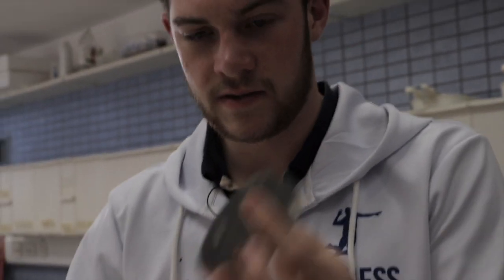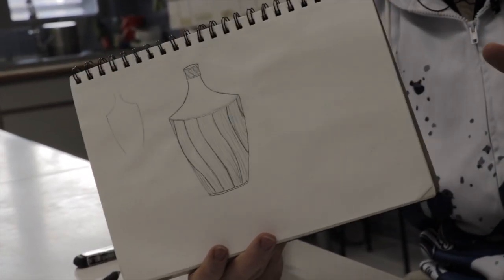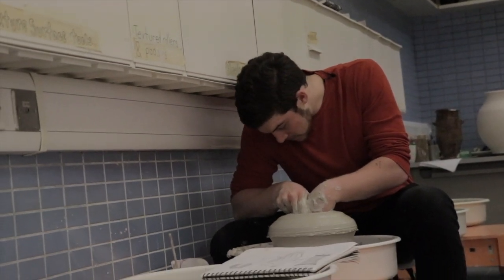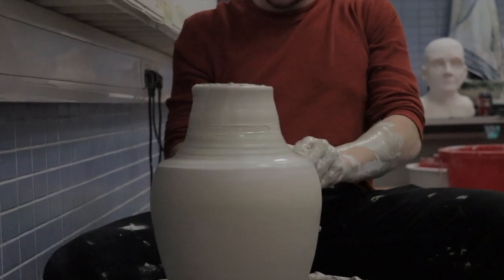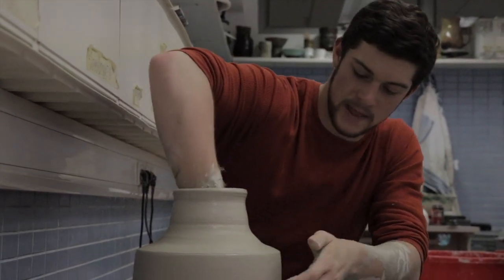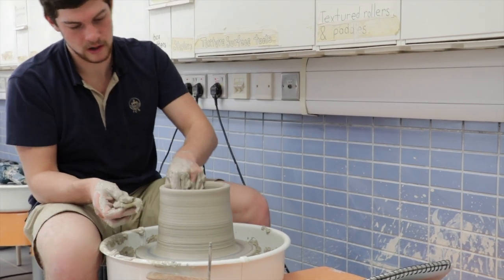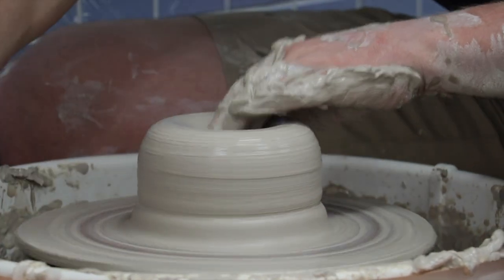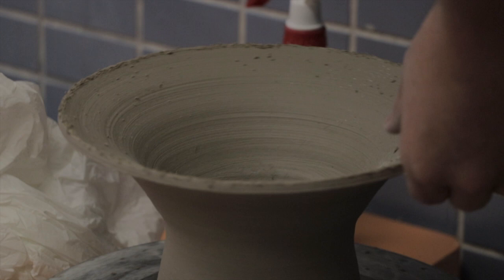The Artist Behind the Art | FULL DOCUMENTARY – DIRECTOR'S CUT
Directed by: Po Yin Sham
Starring: Ben Buess
Filmed by: Po Yin Sham, Sum Yiu Yue, Ben Buess
Edited by: Po Yin Sham
Special Thanks: Justin Schortgen, Chris Meyer